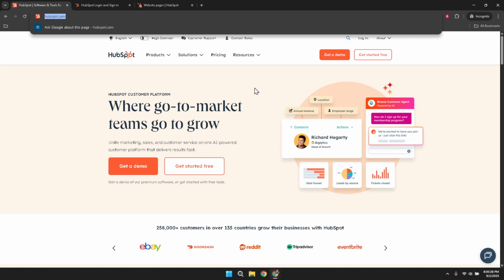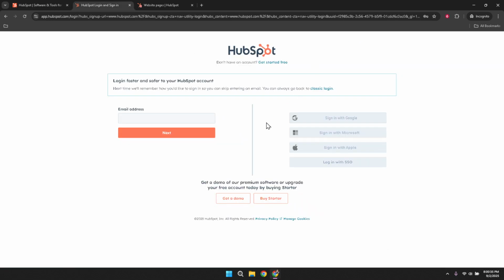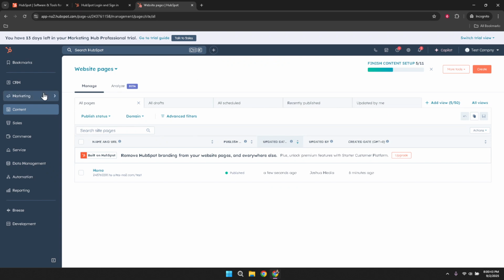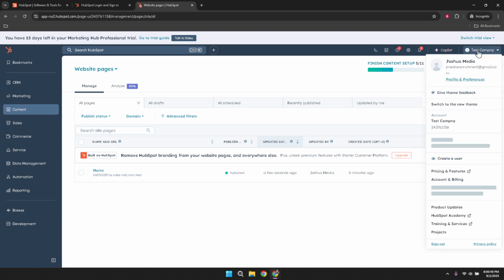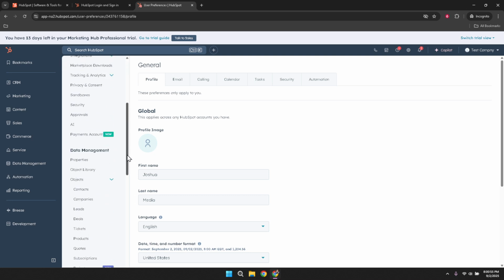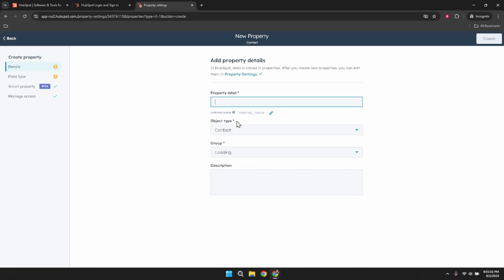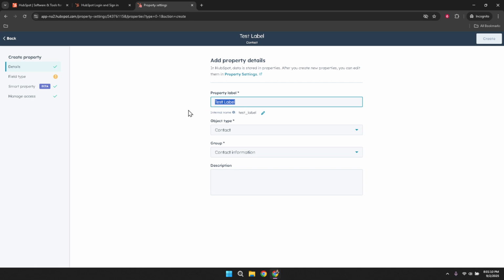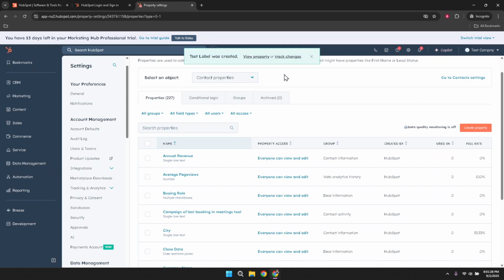How To Set Up Custom Fields Hubspot [2025 Guide]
How To Set Up Custom Fields Hubspot Tutorial [2025 Guide]